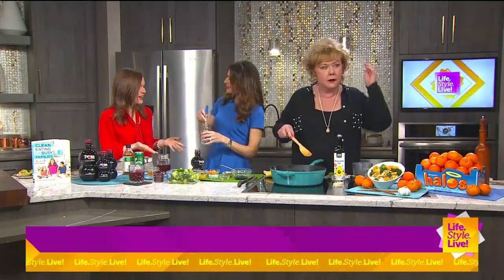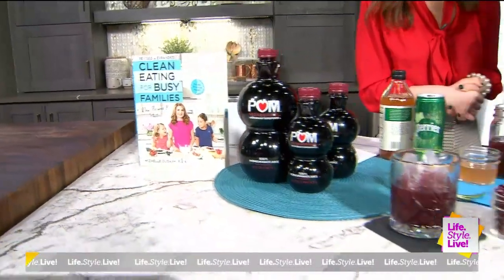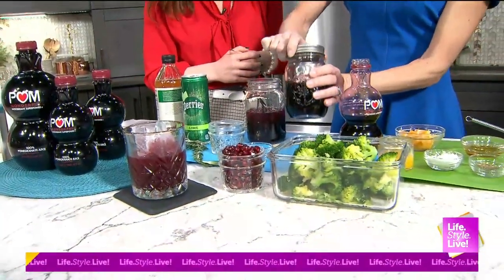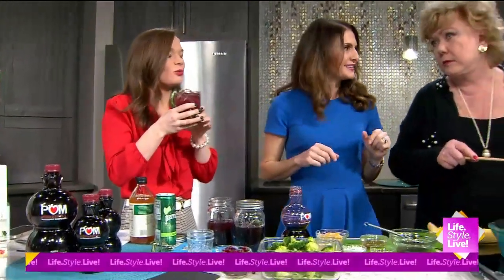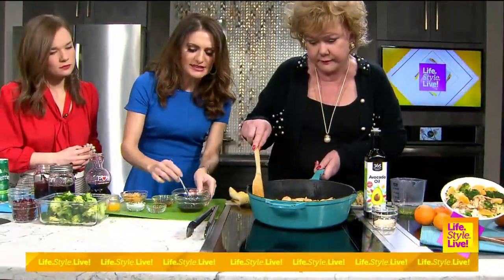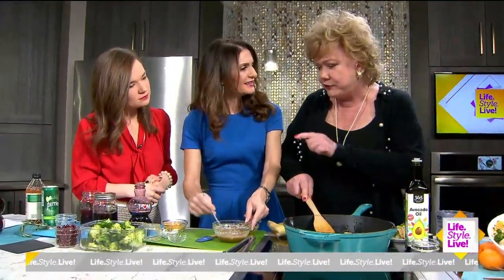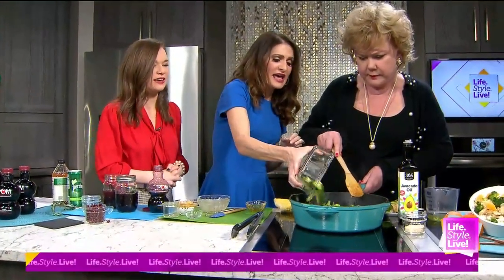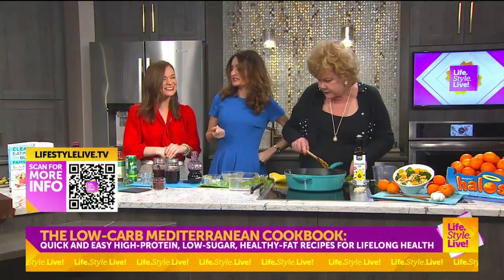Cocktails with Pomegranate